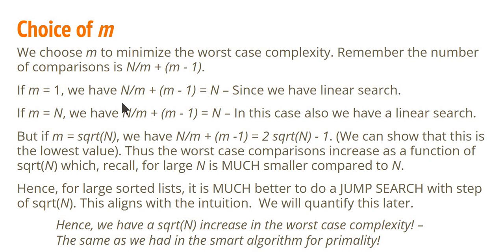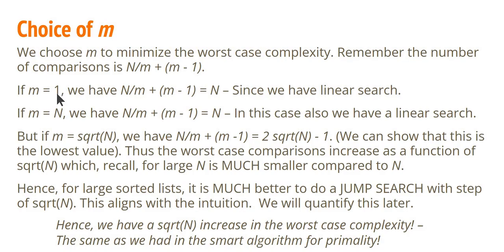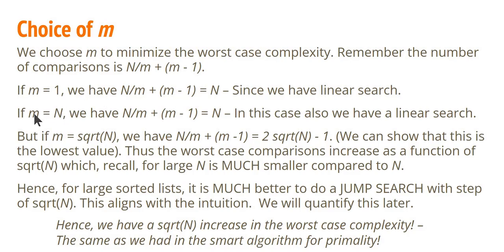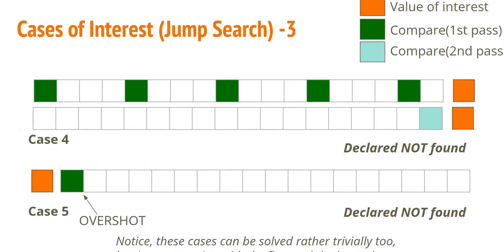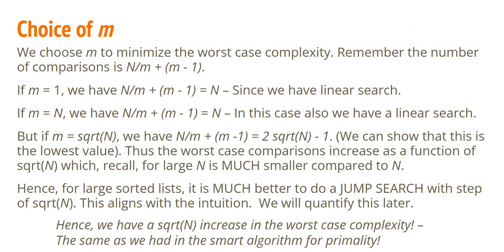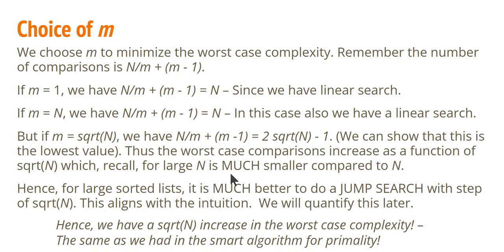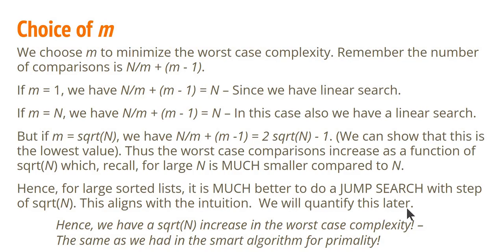9. Time to Search -- Jump Search: Why sqrt(N) is the optimal Choice for the Jump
We see that setting the jump to sqrt(N), where N is the length of the list, is in fact optimal from the point of view of minimizing the worst case complexity. Interestingly, this also makes the worst case complexity a function of sqrt(N), just like the situation we had when we looked at the efficient algorithm for determining if a number is prime or not. As we have seen, sqrt (N) is in fact MUCH smaller than N when N is large and hence this represents a substantial saving in complexity. We will quantify this later.